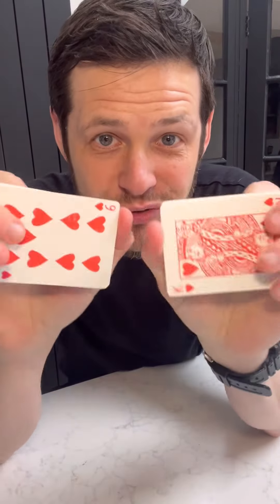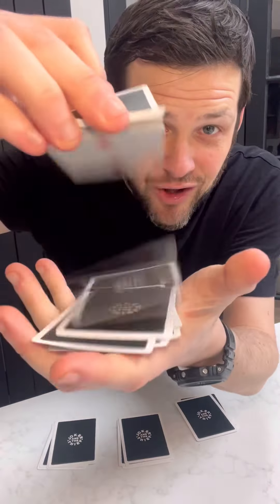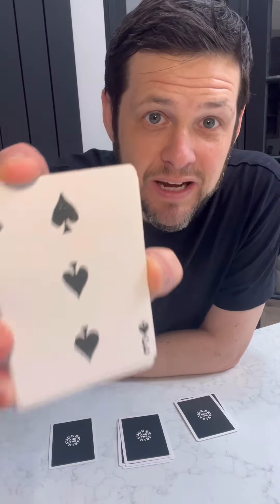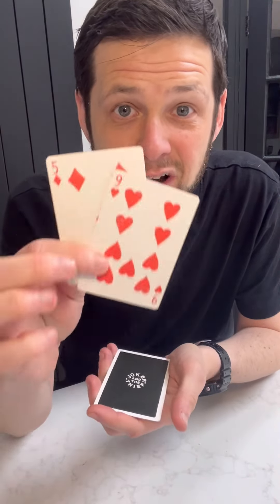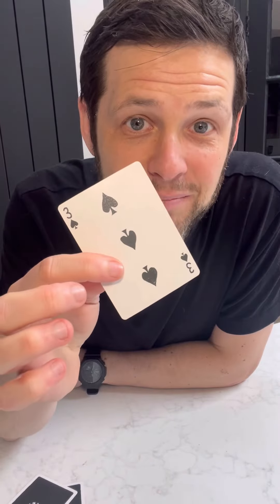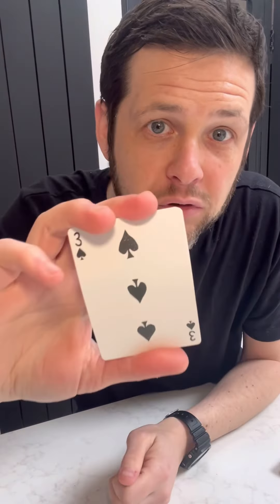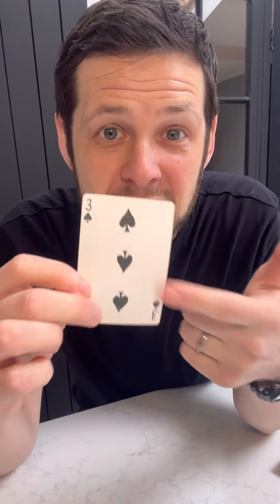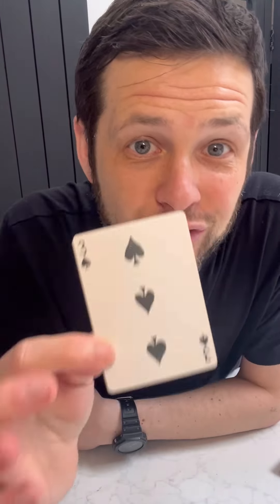Top Secret Trick Revealed (Full Tutorial) SELF WORKING easy to do MAGIC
One of my favourite self working tricks that blows people away. Anyone can do this with no practice, one of the easiest and most mind blowing card tricks.